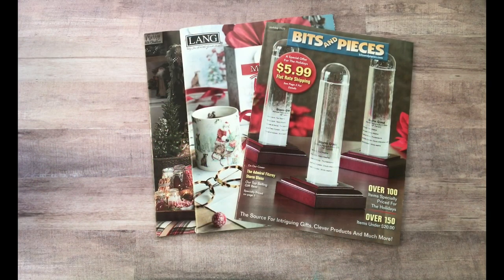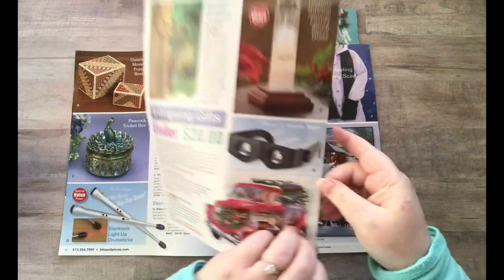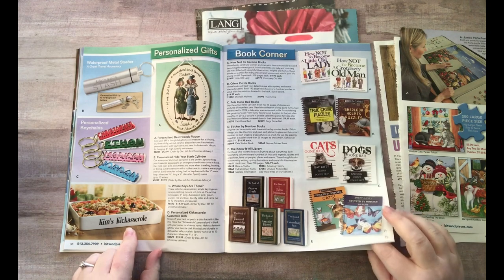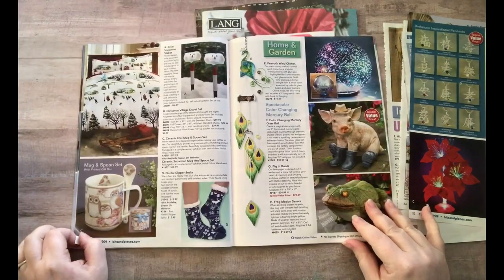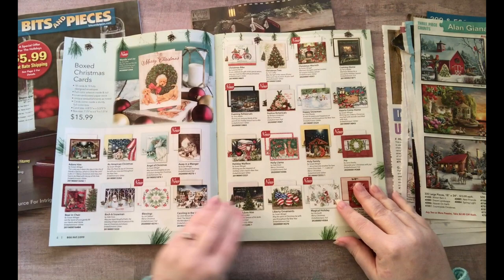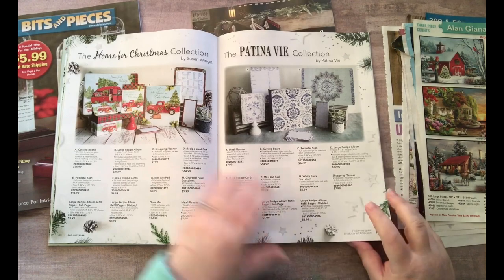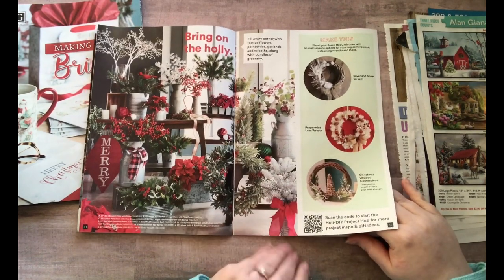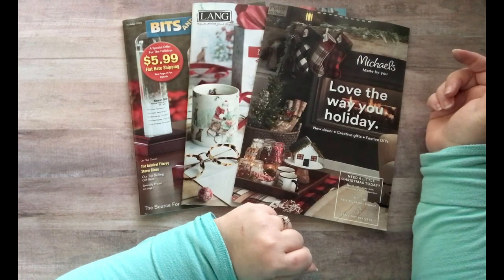Catalog Harvest || Hunting for Christmas Images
HOLIDAY GLUEBOOK HASHTAG

I'm on the design team for Metta Studio Nc. If you like the bracelet I'm wearing in this video and would like to purchase one, here is the link to Kristie Bittlestons Etsy Shop

Nicole Timm
630 NE MLK Jr Blvd